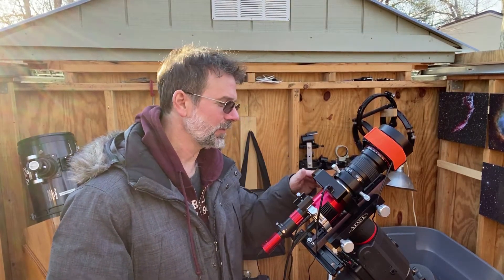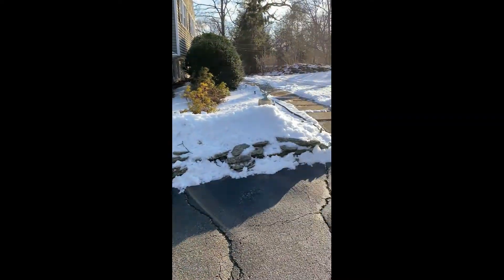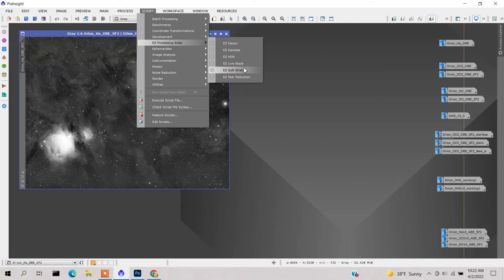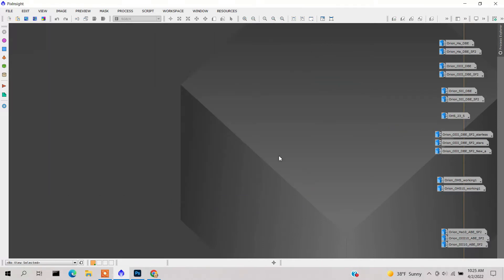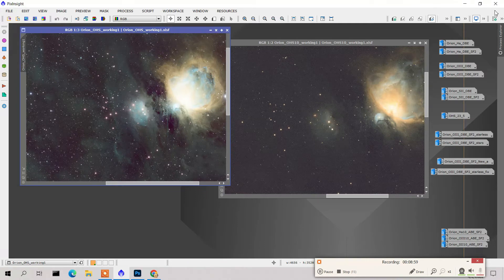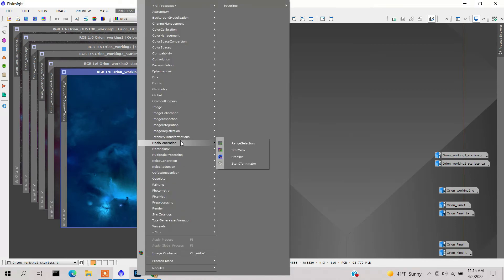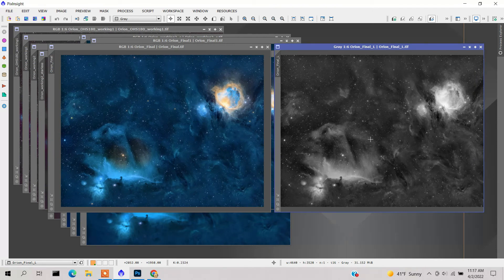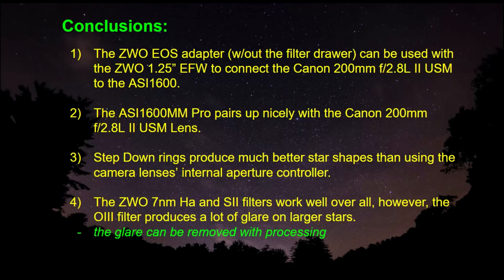Orion to Flame in Narrowband - Capturing & Processing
This video describes how I captured the Orion-Horsehead-Flame Nebula complex using a ZWO ASI1600MM connected to a Canon EF 200mm f/2.8 II USM Lens.  I used step down rings for aperture control rather than the internal lens controller for better looking stars.

Helpful links mentioned in the video:
AstroQuest1 -